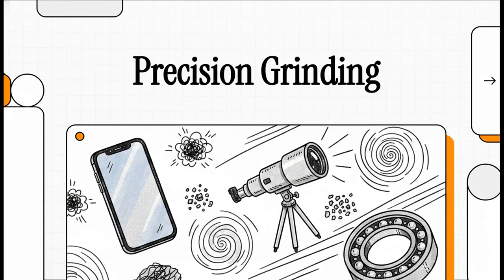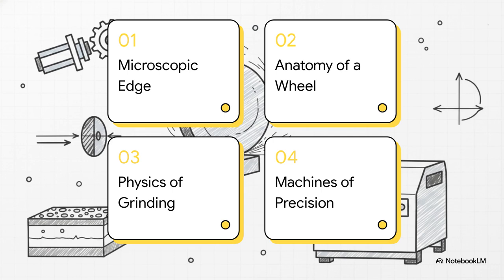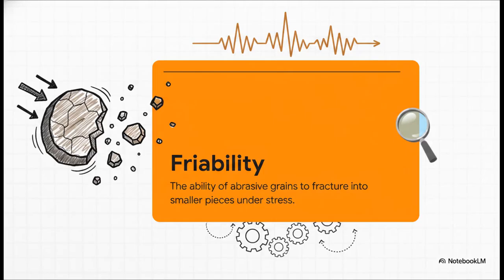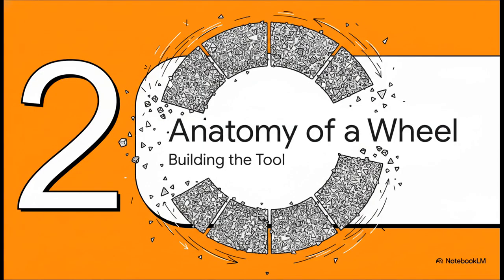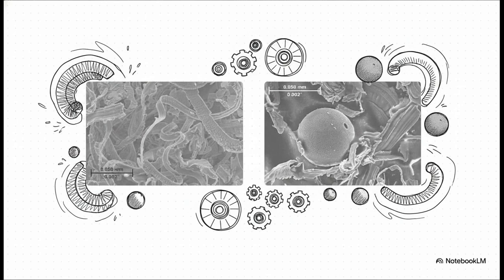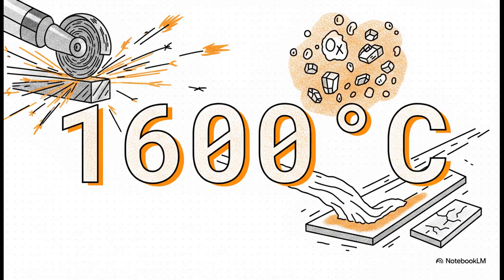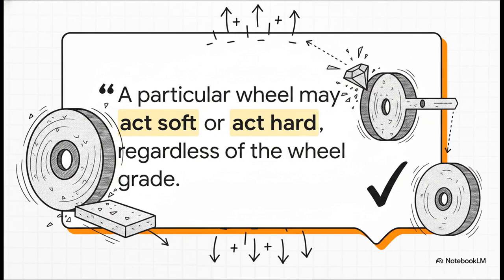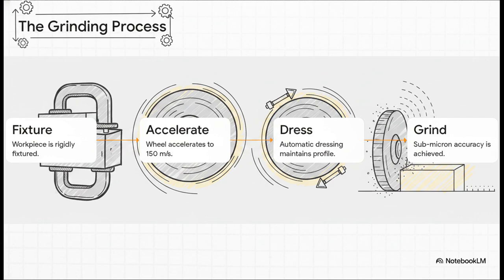Precision Grinding Explained | Abrasive Machining, Grinding Wheels & Ultra Precision Manufacturing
Precision Grinding, Abrasive Machining, Grinding Wheels, and Ultra Precision Manufacturing explained in this complete engineering deep dive. Discover how microscopic abrasive particles create macroscopic perfection in aerospace, automotive, semiconductor, medical, and advanced manufacturing industries.

In this explainer from STEPX Journal, we uncover the hidden science behind precision grinding processes used to manufacture ultra-smooth surfaces, high-performance bearings, optical lenses, turbine components, medical implants, and semiconductor wafers.

From grinding wheel anatomy to abrasive grain physics and CNC grinding machines, this video explains how modern manufacturing achieves submicron tolerances and mirror-like finishes using controlled microscopic cutting mechanisms.

🔬 Topics Covered in This Video:
• Precision grinding fundamentals
• Abrasive machining explained
• Grinding wheel structure and design
• Aluminum oxide abrasives
• Silicon carbide abrasives
• Diamond grinding technology
• Cubic boron nitride (CBN) grinding
• Friability in abrasive engineering
• Grinding wheel porosity
• Bonding materials in grinding wheels
• Vitrified grinding wheels
• Resin bonded grinding wheels
• Grinding physics and heat generation
• Metal chip formation in grinding
• Surface grinding machines
• Cylindrical grinding systems
• Internal grinding operations
• CNC grinding technology
• Dressing and truing grinding wheels
• High-speed precision manufacturing
• Ultra precision engineering
• Industrial machining processes

Grinding is far more than simple friction. In advanced manufacturing, grinding is actually a microscopic cutting process involving millions of tiny abrasive particles acting like individual cutting tools. These engineered grains remove material at extremely high speeds while maintaining extraordinary dimensional accuracy and surface finish quality.

This engineering explainer demonstrates how abrasive grains fracture and self-sharpen during operation, enabling grinding wheels to maintain cutting performance under extreme thermal and mechanical conditions. Learn how wheel porosity, bonding materials, grain geometry, and grinding dynamics directly influence precision manufacturing outcomes.

We also explore the hidden physics of grinding sparks, thermal damage, chip formation, and wheel wear mechanisms that engineers must control to achieve flawless surfaces and tight tolerances.

⚙️ Engineering Concepts Explained:
✔ Abrasive grain mechanics
✔ Precision surface finishing
✔ Microscopic chip formation
✔ Grinding wheel wear behavior
✔ Grinding temperature control
✔ Industrial cooling systems
✔ CNC grinding automation
✔ Surface integrity engineering
✔ Ultra precision manufacturing
✔ High-speed machining physics
✔ Material removal mechanisms
✔ Advanced manufacturing science

Modern industries rely heavily on precision grinding to manufacture critical components used in jet engines, automotive transmissions, aerospace systems, medical implants, robotics, semiconductors, optics, and high-performance machinery.

This video also explains how grinding machines achieve submicron accuracy using rigid machine structures, magnetic workholding systems, acoustic emission sensors, automatic dressing systems, and high-speed spindle technology operating at extraordinary rotational speeds.

📘 Why Precision Grinding Matters:
Without abrasive machining technology, modern civilization would struggle to produce:
• Precision bearings
• Optical lenses
• Silicon wafers
• Medical implants
• Aerospace turbine blades
• Automotive transmission gears
• High-speed cutting tools
• Ultra-flat industrial surfaces

Whether you are a mechanical engineering student, manufacturing engineer, materials scientist, CNC machinist, industrial researcher, academic, or engineering enthusiast, this video offers a practical and engaging understanding of one of the most important hidden technologies in modern manufacturing.

STEPX Journal publishes engineering explainers, manufacturing insights, research-driven discussions, industrial technology content, and educational resources for engineers, students, researchers, and professionals worldwide.

📤 Share this with fellow engineers and students